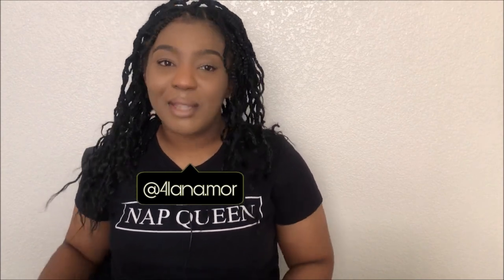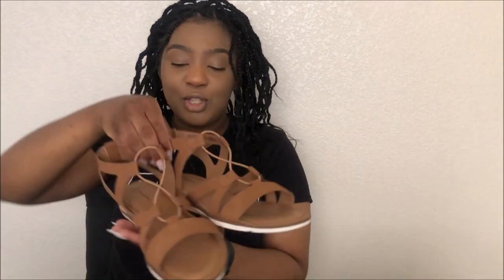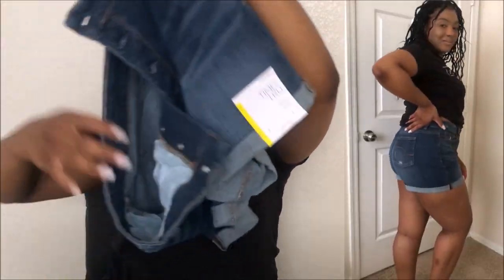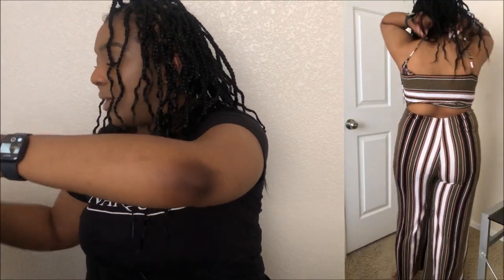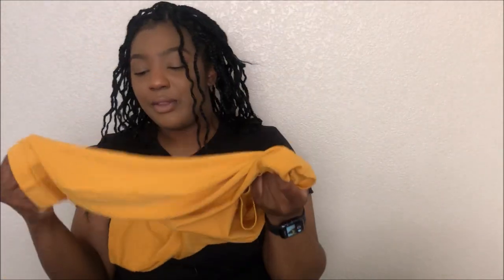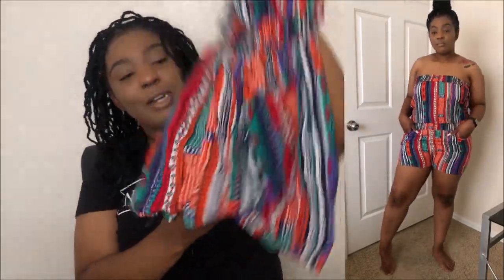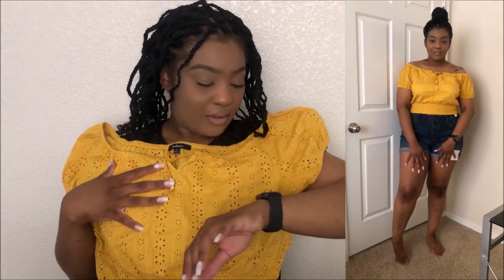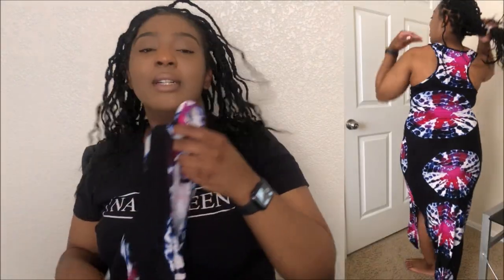Rainbow Clothing + Walmart Try On Haul 2020 || LanaMor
Some Info That May Help with Sizing
Height: I'm 5'4 So the item may lay differently on my body and shape.
WALMART ITEMS + LINKS

Time and Tru Gladiator Sandal (Women's) (Tan) Size: 9

Time and Tru Women's Button Fly Denim Shorts (Dark Wash) Size: L

No Boundaries Woven Tie Front Jumpsuit (Olive Combo) Size: L

RAINBOW ITEMS + LINKS

Seamless Solid Biker Shorts (Orange) not available anymore.

Solid Seamless Biker Shorts (Black)
Size: L

Printed Sleeveless Romper (Red) color not available link to similar styles
Size: L

Floral Crochet Trim Tube Romper (Yellow)
Size: L

Eyelet Cropped Off the Shoulder Top (Mustard Color)
Size: L

Tie Dye Circle Print Maxi Dress (Sold Out)
Size: L